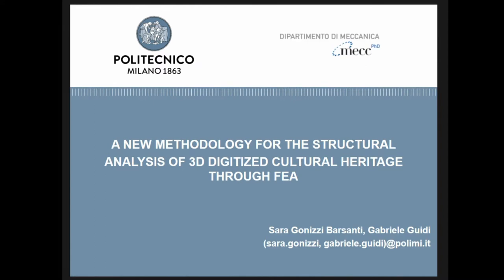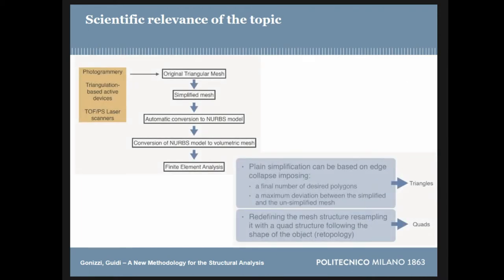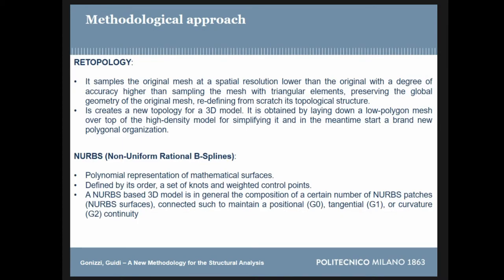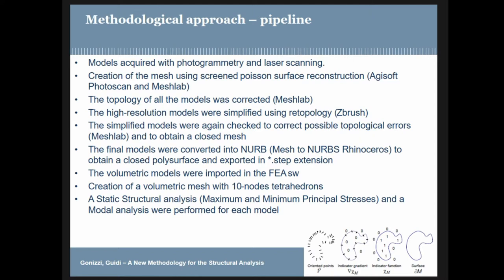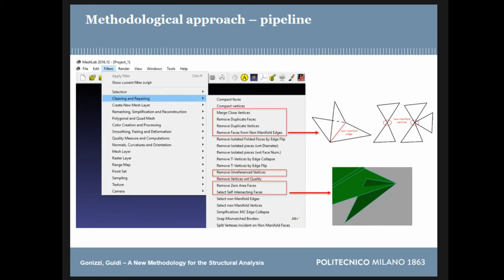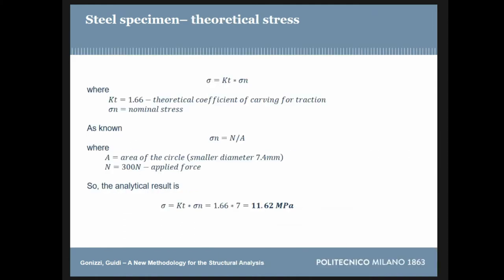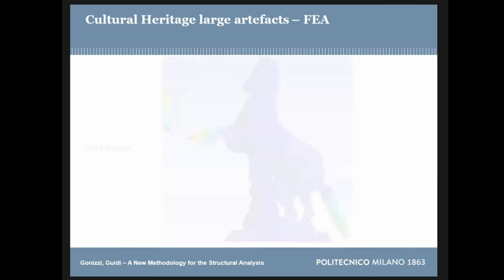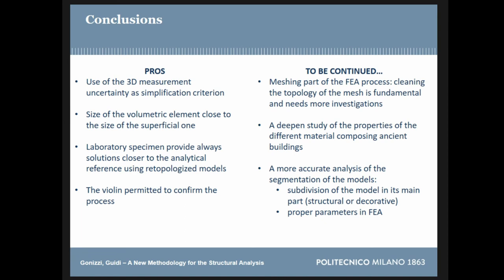A new methodology for the structural analysis of 3d digitized cultural heritage through FEA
Starting from the assumption that the conservation and restoration of Cultural Heritage is fundamental, especially nowadays when environmental agents such as earthquakes, pollution, wind, rain, or human factors like constructions in the surroundings, vehicular traffic, or heavy tourism are influencing the structural behaviour of ancient objects and buildings, it is mandatory to find the best pipeline to produce the most accurate structural analysis. Finite Element Analysis (FEA) has shown great potential applied to Cultural Heritage stress detection, combined with reality-based techniques for the survey of the object. The standard pipeline involves the use of CAD models to discretize and simplify the 3D reality-based models in order to import them into an FEA software and produce the analysis. This might be appropriate when the physical element to be simulated is very close to its ideal drawing. But, for Cultural Heritage objects, often altered by the time passed since their original creation, the simplification might introduce an approximation that can influence the accuracy of the results. The aim of this paper is to analyze a new methodology to directly transform the 3D reality-based meshed in NURBS and volumetric models suitable for FEA. The approach that is going to be experimented is based on a wise use of retopology procedures, coupled with a transformation of a simplified and retopologized model to a mathematical model made by NURBS surfaces, as close as possible to the real shape, but suitable to be transformed into reasonably complex volumetric 3D models through standard FEM packages. The methodology is applied to a statue held in the Uffizi Gallery and to the Baptistery in Florence.

(Gabriele Guidi)